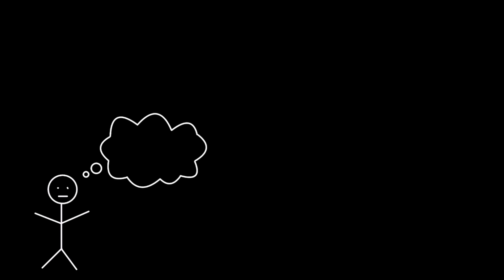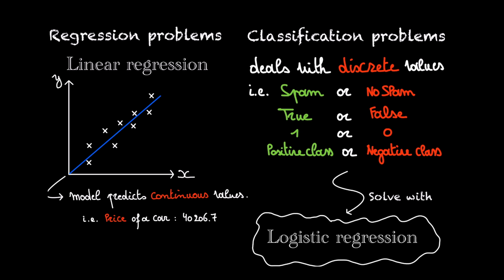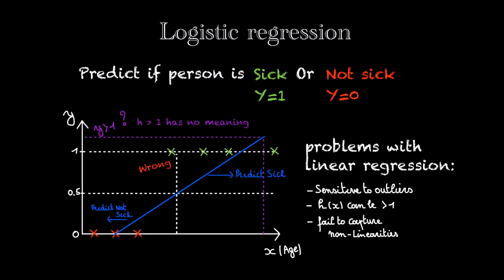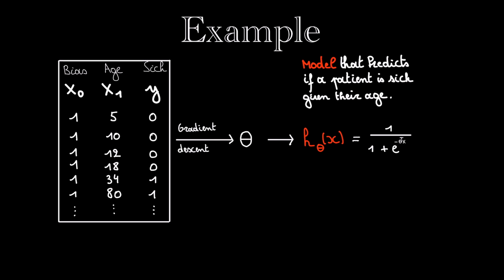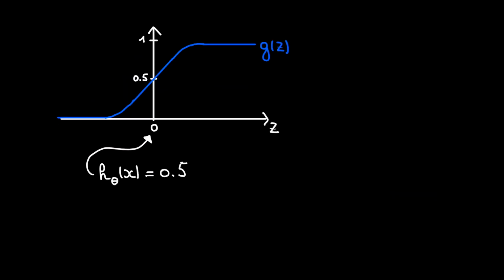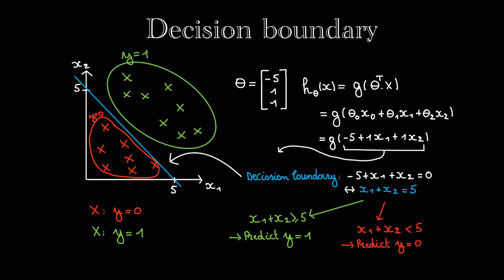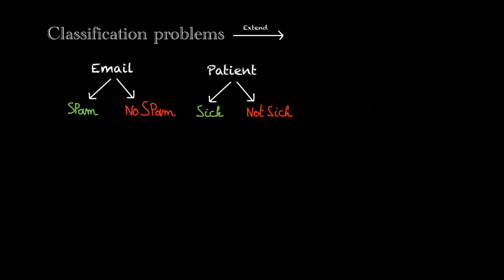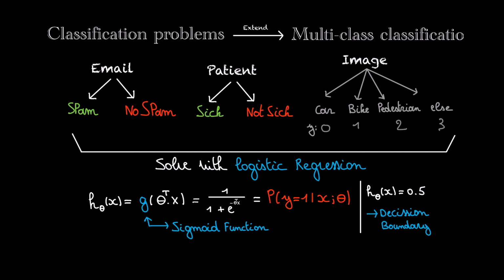Logistic Regression is EASY Once you’ve seen This - Classification problems in Machine learning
Unlock the secrets of logistic regression in this classification masterpiece! 🚀 Dive into predicting spam emails or patients' health status with discrete outcomes. Unlike linear regression, classification deals with yes/no scenarios. 🤔 Let's explore logistic regression's power in handling discrete values through the sigmoid function. Unravel the decision boundary that helps us decide if an input belongs to a positive or negative class. 📊 From polynomial features to multi-class classification, we've got it all covered! 💡💻🔍